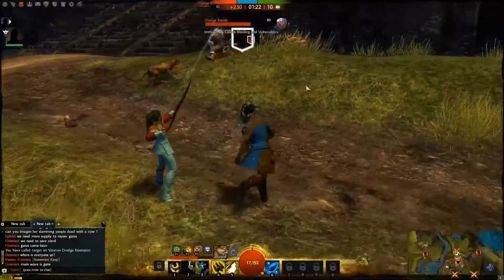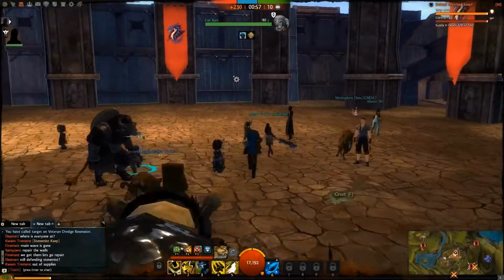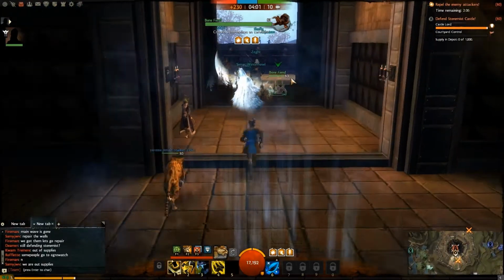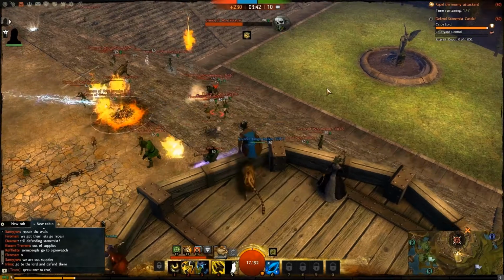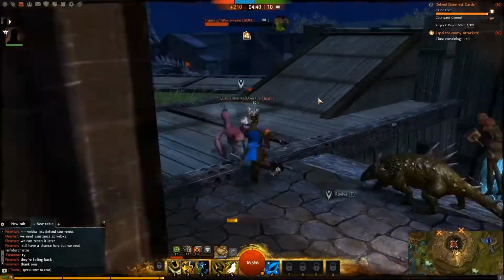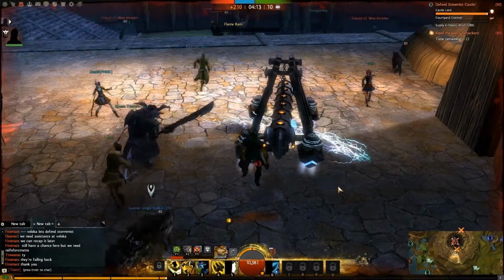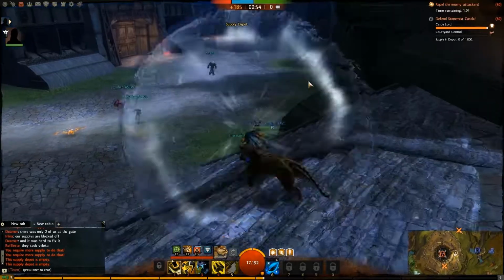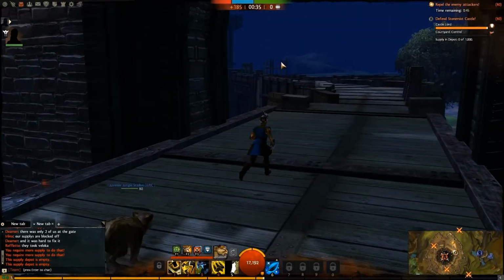WvW Defending Stonemist - Guild Wars 2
Stonemist castle defensive action. Check out a bunch of cool WvW features about guild wars 2